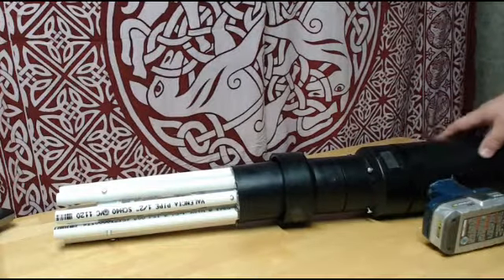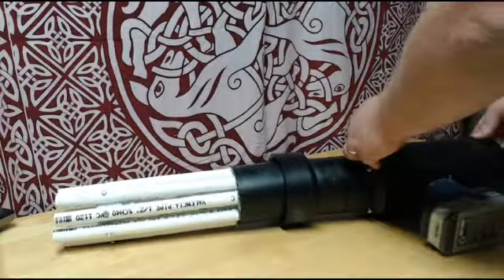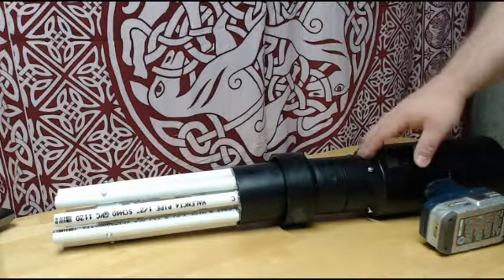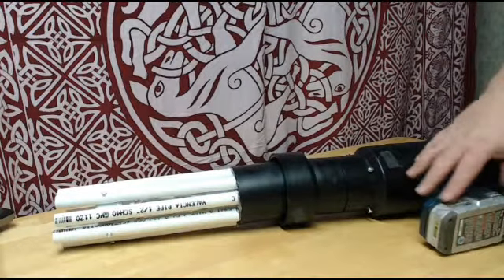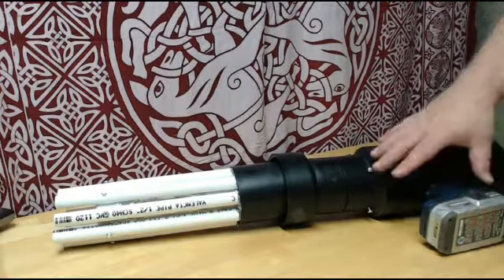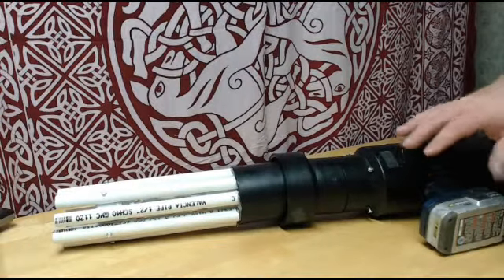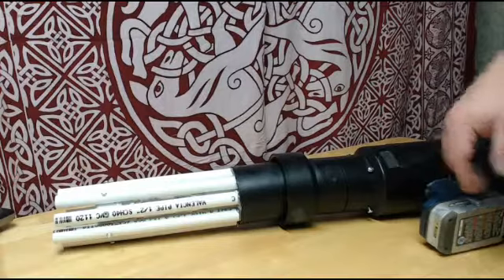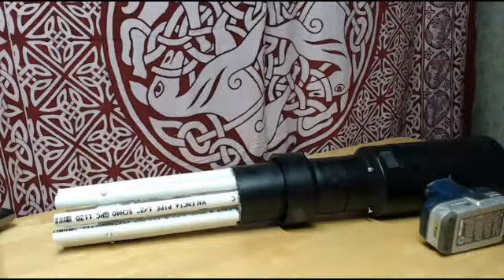Minigun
This is a mini gun for my Mandalorian build